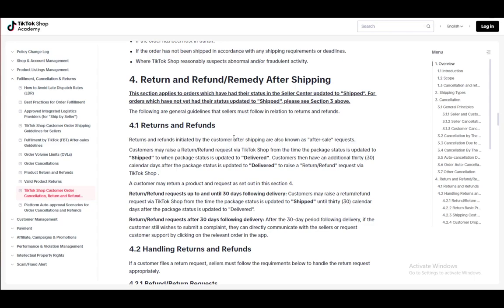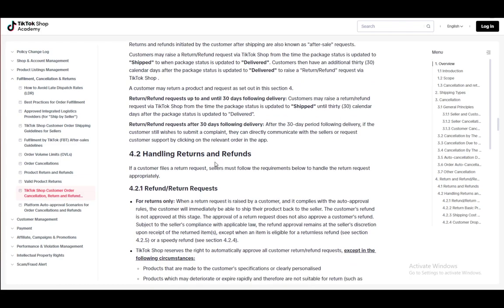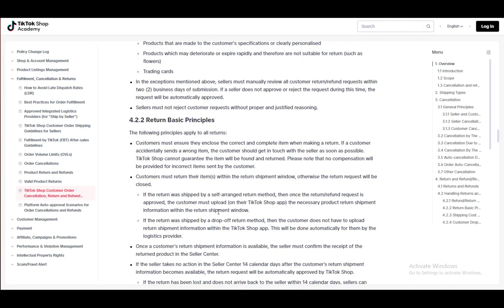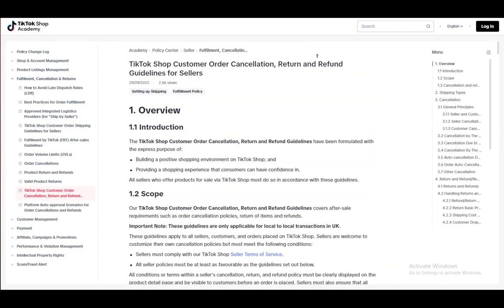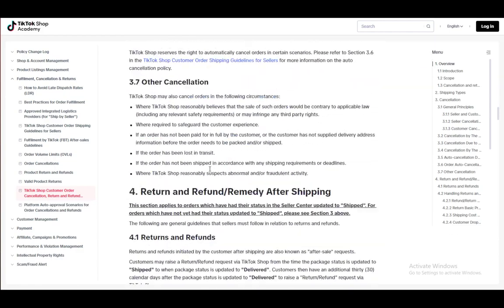How To Return Item In TikTok Shop Tutorial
Today we talk about return item in tiktok shop,tiktok shop,tiktok shop seller center,how to return item in tiktok shop